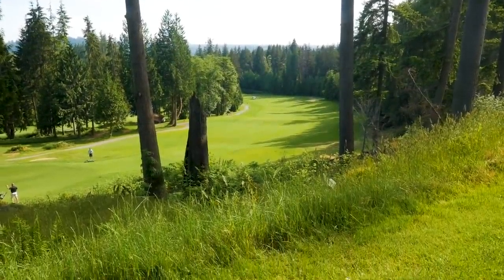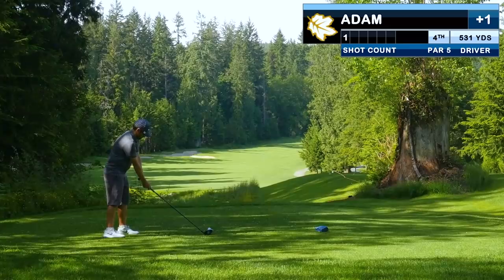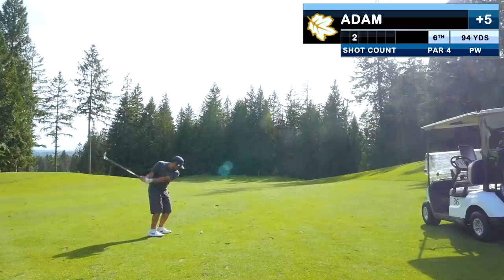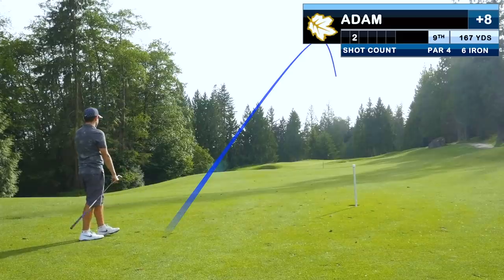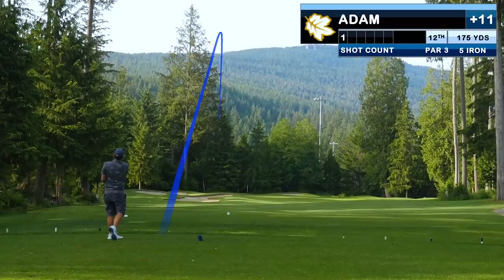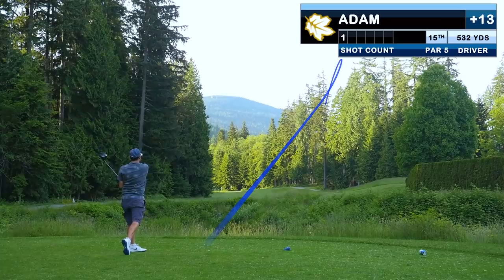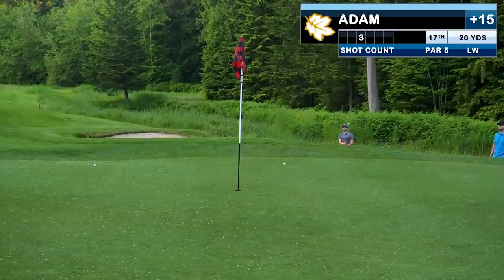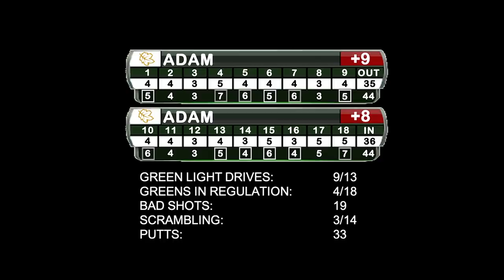BREATHTAKING Golf Course Design! - EVERY SHOT in 9 Minutes [NORTHLANDS GOLF COURSE]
Today I played at the stunning Northlands Golf Course.

Today I teed it up at Northlands Golf Course. I really appreciated my buddy Nash + his team from Cloud 9 Golf & Travel (cloud9golfandtravel.com) helping out with capturing the footage.

I played terribly but had an amazing time. Golf has its ebbs and flows. C'est la vie. I hope you enjoy!

0:00 Intro
0:18 Front 9
4:43 Back 9
9:26 Round Summary